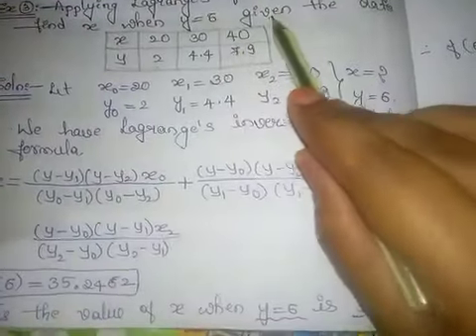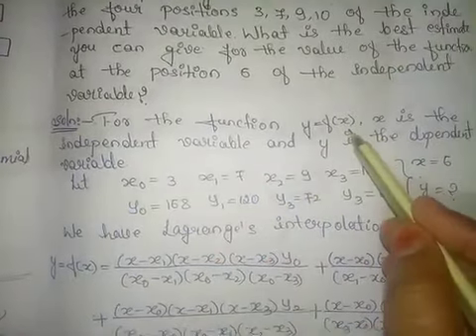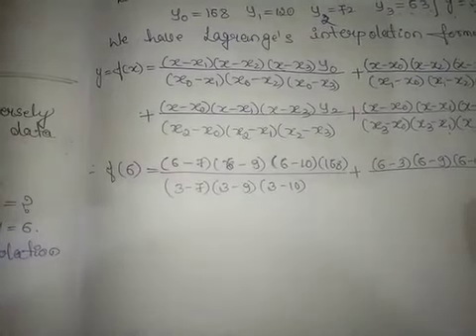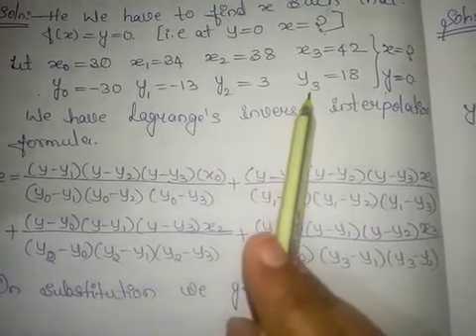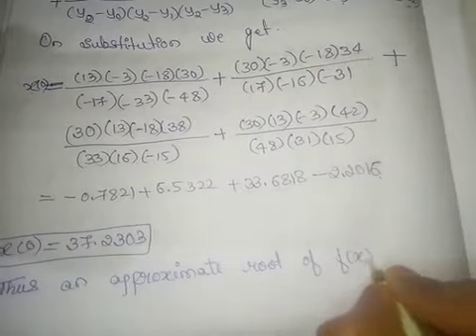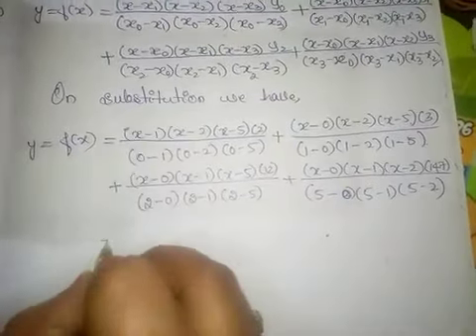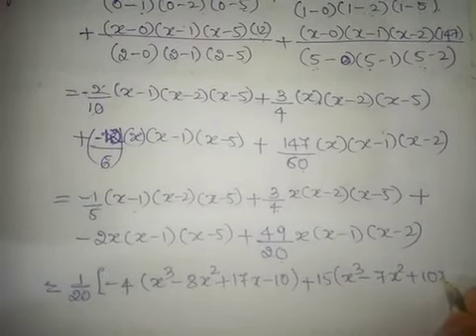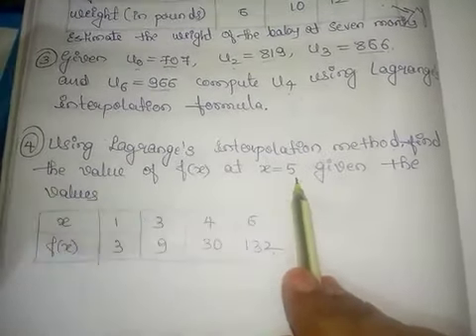18MAT21#(Lecture 8)Module 5:- Numerical Methods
Examples on Lagrange's Formula.